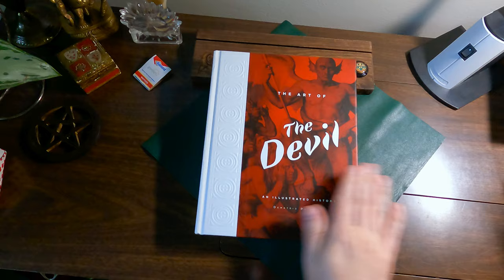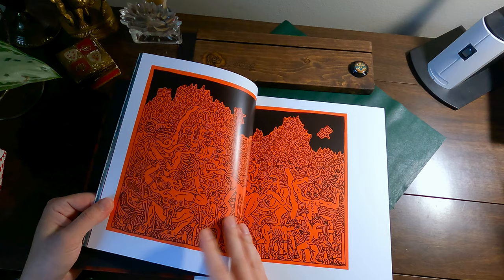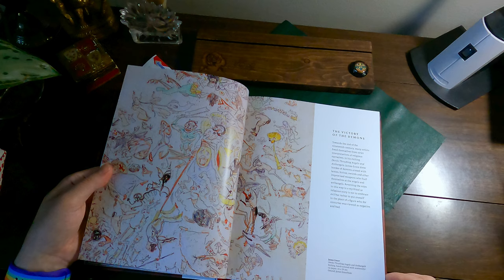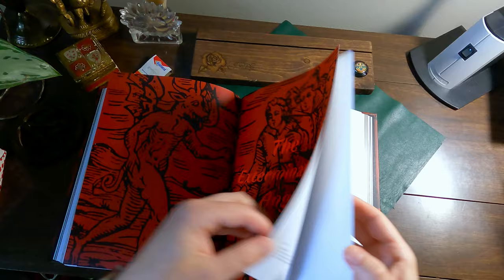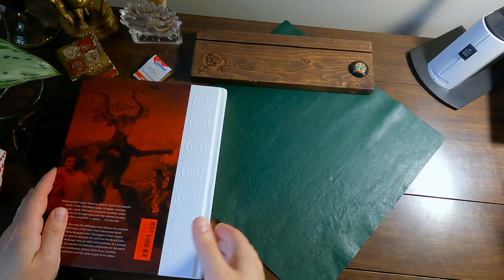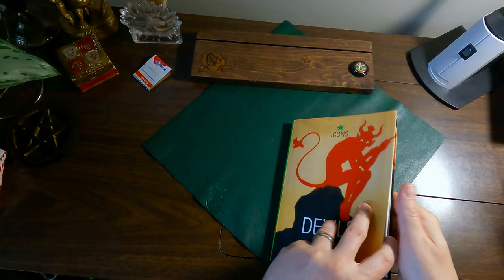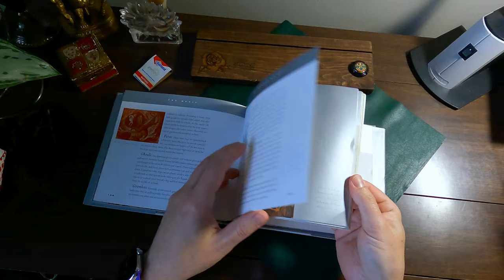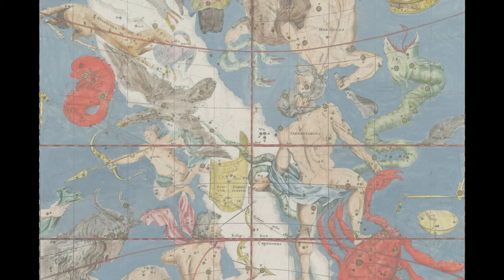Book Review: Art of the Devil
Just got a new book on the devil and added it to my small collection of illustrated art books.  Take a look!

Art of the Devil by Demetrio Paparoni
Devils by Gilles Neret
The Devil by Genevieve Morgan and Tom Morgan
Devils, Demons and Witchcraft by Ernst and Johanna Lehner